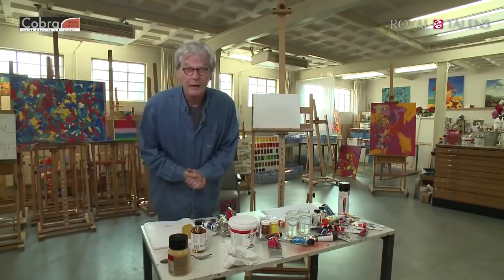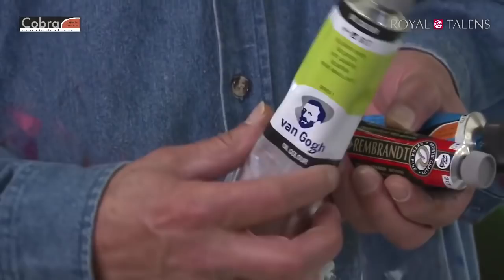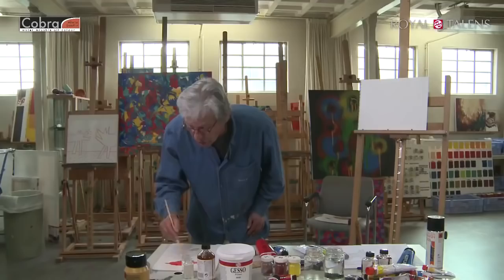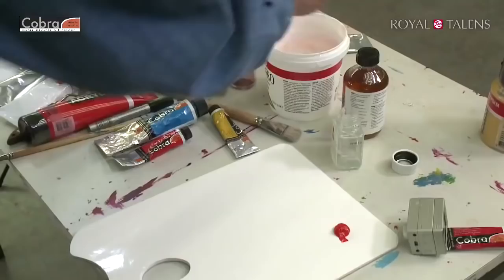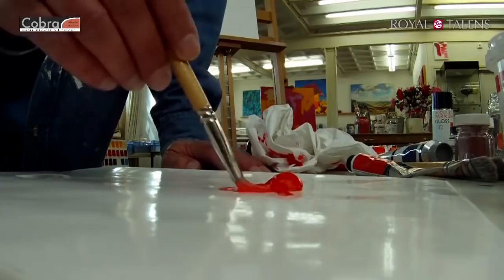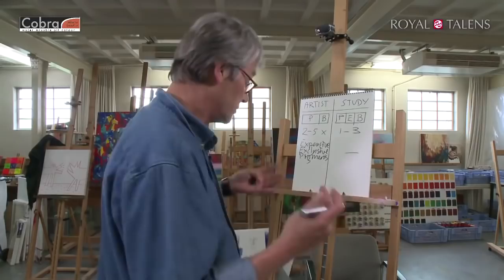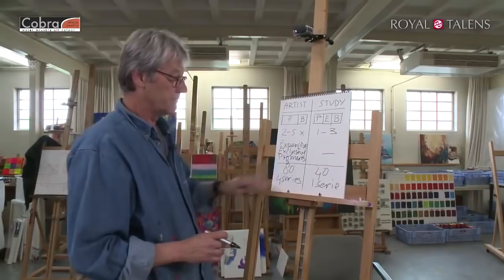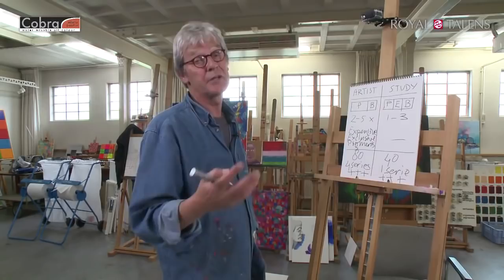Painting Masterclass | Cobra Water Mixable Oils | Lesson 1 - Solvent free Oil Painting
Learn all about Cobra Water Mixable Oil Paint and how to use it in this masterclass series. The first lesson looks at the advantages of painting without solvents. After this lesson you will know everything about water mixable oil paints as well as the differences and similarities between traditional oil paint!

LESSONS

Cobra Water Mixable Oil Colours provide a perfect oil paint result with a uniform drying time and degree of gloss. Painting with Cobra paints is much like painting with traditional oils. The paint can be applied using all the usual oil paint techniques. The colour, as well as the brush stroke or applied texture, retains its full expression after the paint has dried; the paint remains as it was when applied.